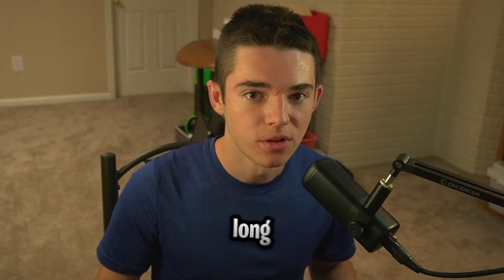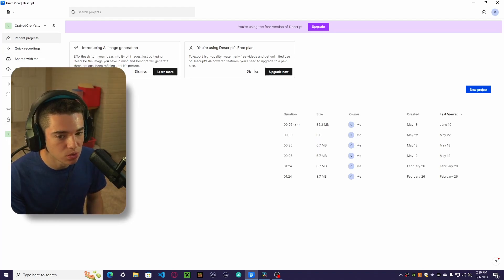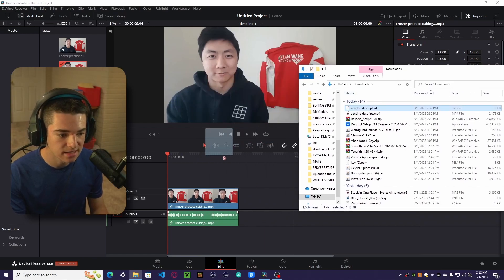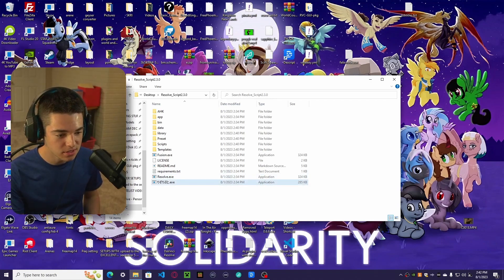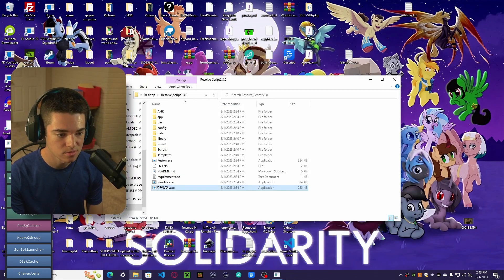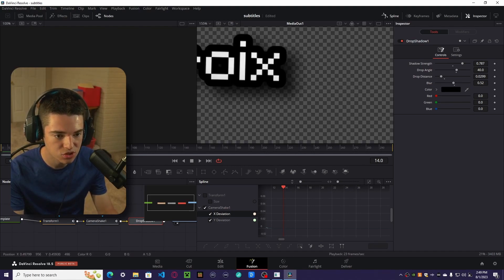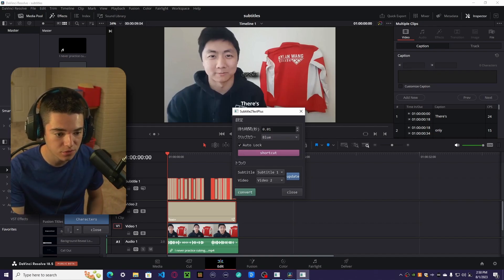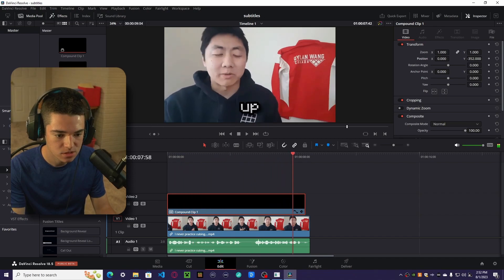Make Animated Subtitles in Davinci Resolve AUTOMATICALLY for FREE! This saved me HOURS!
UPDATE 2024:
Hi I never expected this video to get so many views. The script I show in this video is kind of outdated. I would recommend going with autosubs instead. It is much faster and you don’t need to get an SRT file. Will I ever make a video on it? Probably not, but below are all relevant links. Also PLEASE do not ask me for support with this because it took me over an hour to try to figure out how to install it, but it’s much better than this script.

Today I show you how to automatically add animated subtitles inside of Davinci Resolve. It's completely free, meaning you won't need the studio version of Davinci Resolve.

Timecodes:
0:00 Intro
0:18 Preparing our audio
0:53 Creating our SRT File using Descript
2:24 Importing our SRT File
2:56 Installing Tekito's Script
5:20 Animating our text
7:03 Using Tekito's script
8:06 Grouping the text
8:29 Outro